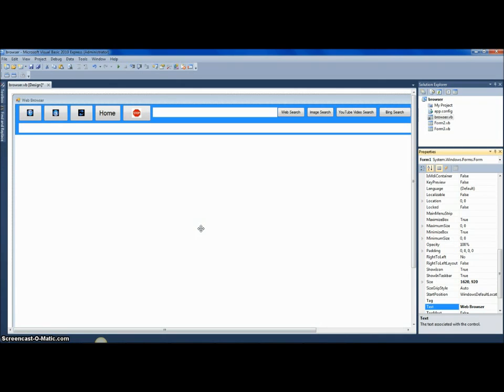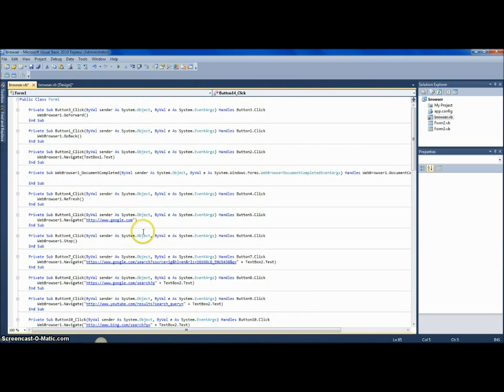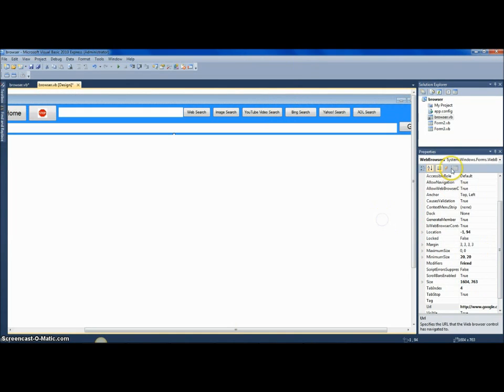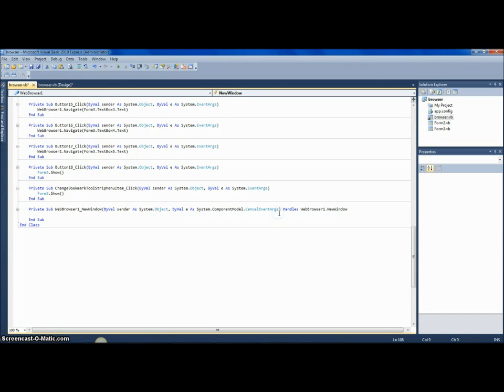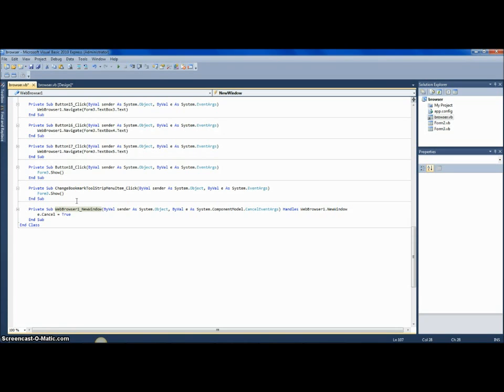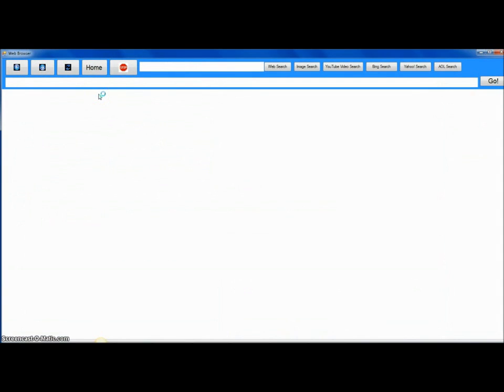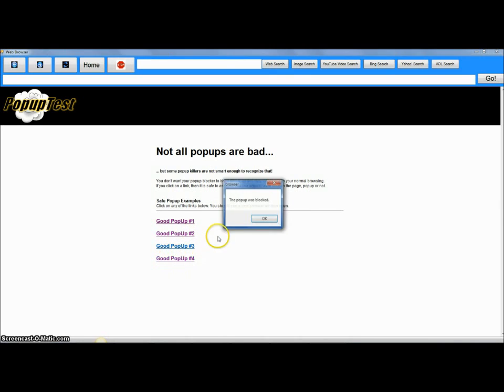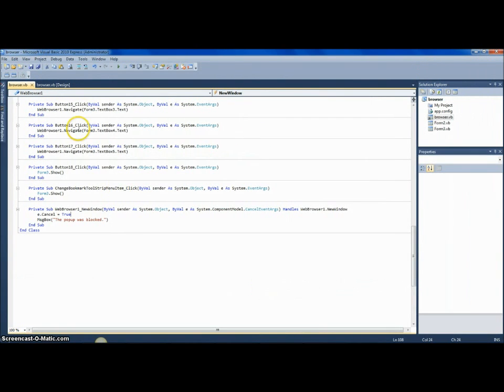Make a Popup Blocker in the Web Browser Control in VB 10 - deliciousVB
Hello again guys! This is how to make a popup blocker in Visual Basic 2010. Codes:

WebBrowser NewWindow event:

e.Cancel = True

That's it!